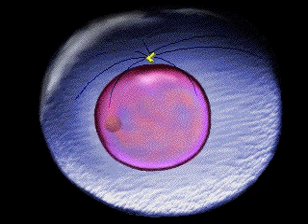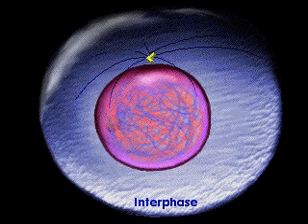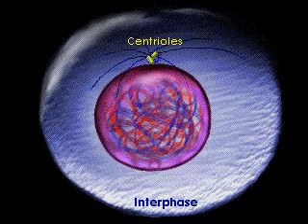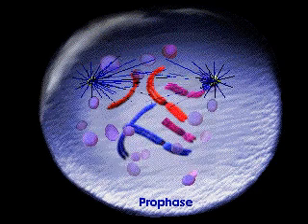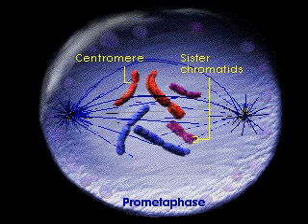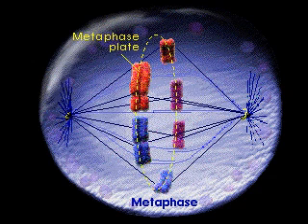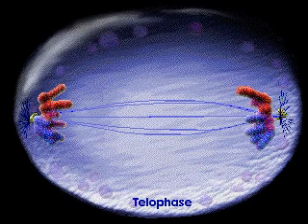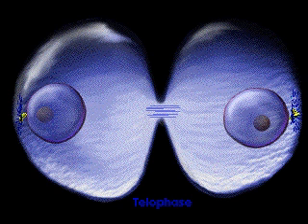Mitose 1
ou ou ainda assine nossa biblioteca através do aplicativo no